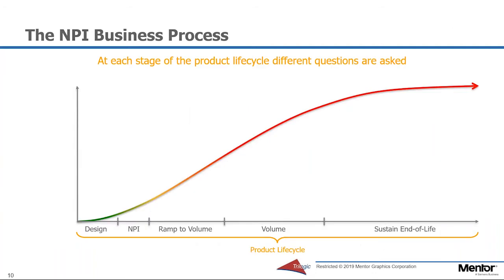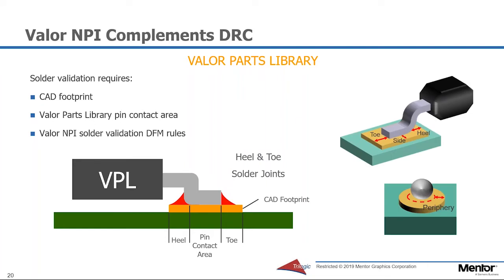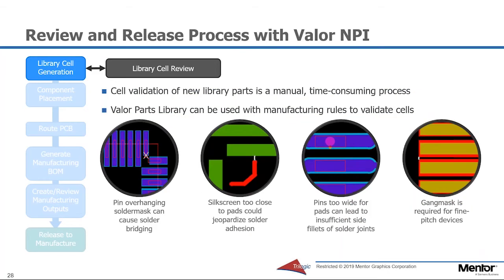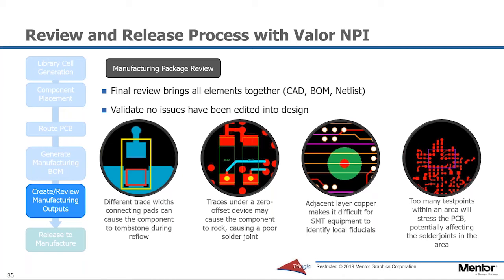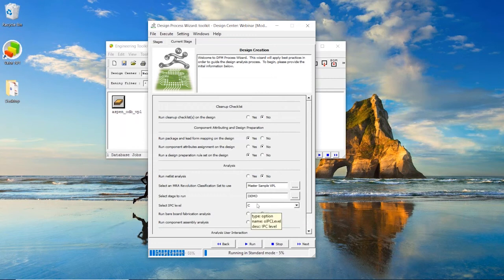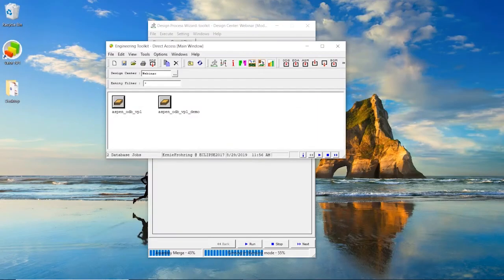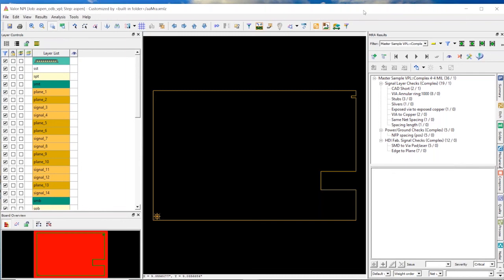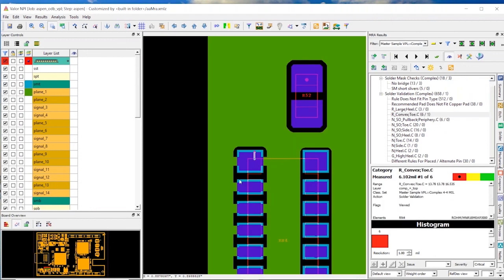The value of Valor NPI in a Design Flow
Valor NPI has been the recognized leader in PCB DFM for many years.  Many OEMs receive Valor DFM Reports from their CM when putting new PCB’s into production.  But have you considered the benefits of doing those checks early in the process, before the PCB is placed and routed, making it very difficult to optimize for manufacturing?  The latest revision of Valor NPI, V11 has a new methodology for rules handling and check setup, making it much easier for OEMs to do DFM in house, “Left Shifting” DFM in the introduction process, saving expen¬sive revision spins and improving the quality of the final product.

In this webinar we show how Valor DFM technology can bring you a competitive edge by running fabrication and assembly analysis earlier in the design process. By applying DFM rules during layout that have been prepared for you by the NPI experts you have the best of both worlds: easy identification and fixing of fabrication-process problems but without having to be a manufacturing-process expert!

• The New Product Introduction (NPI) Business Process
• How the new rules and check setup capability in V11 simplifies setup and process management
• The Value of “left-shifting” in the Review and Release Process
• How Valor NPI Complements DRC
• How the New Manufacturing Driven DFM Simplifies Analysis
• Using the Valor Parts Library (VPL) for Assembly Simulation